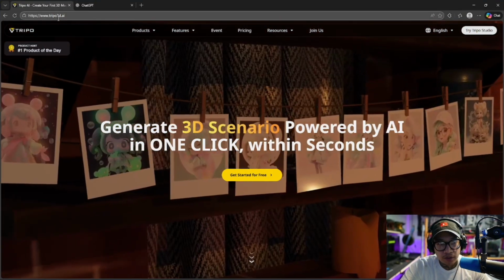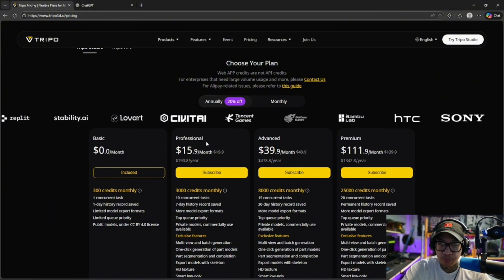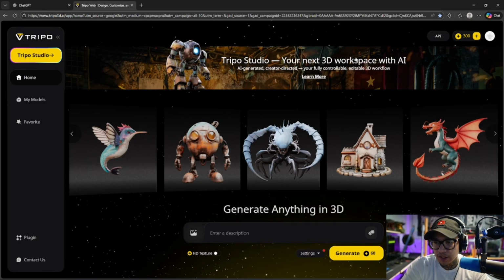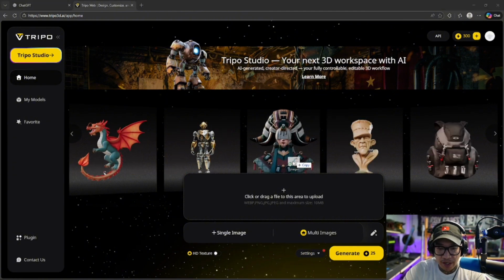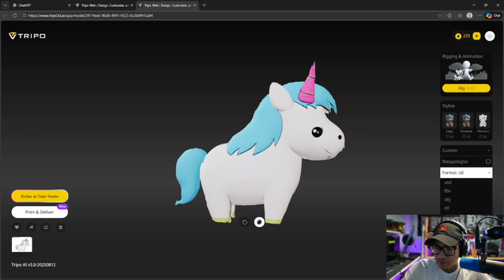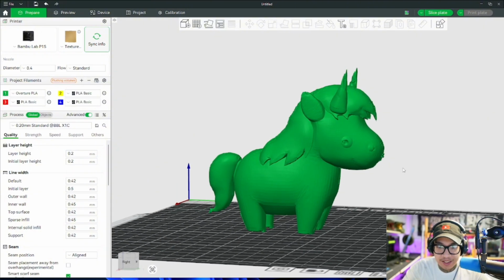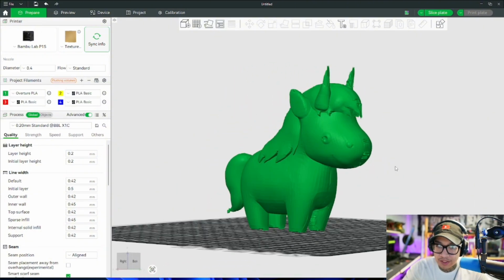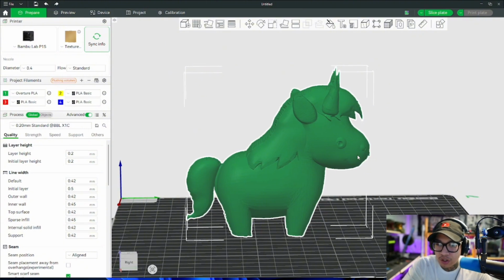How to turn ANY IMAGE into a 3D MODEL for 3D PRINTING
Turn ANY image into a 3D model with this step-by-step tutorial showing how to use Tripo 3D to convert images into clean, printable 3D models for 3D printing. In this video, I break down exactly how Tripo 3D works and how you can turn any image into a 3D model for 3D printing in just minutes. If you’re new to 3D printing or looking for an easier way to create 3D models from images, this Tripo 3D guide is perfect for beginners and creators alike. You’ll learn how to take logos, photos, and designs and turn them into 3D printable models that work on any 3D printer. Whether you’re into 3D printing, design, or rapid prototyping, this video shows the fastest way to turn any image into a 3D model using Tripo 3D.